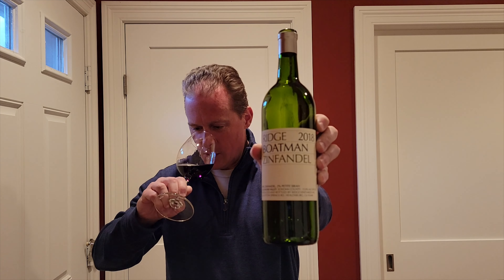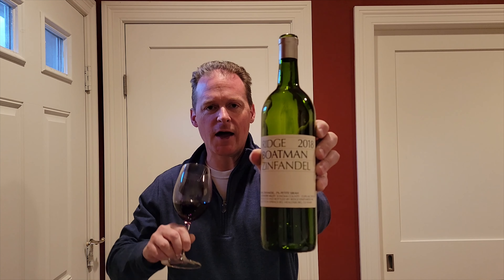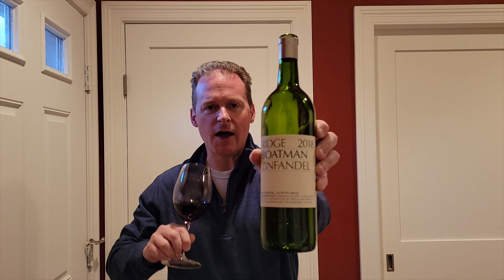Wilson's Weekday Wines 2018 Ridge Boatman Zinfandel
A ho hum Zinfandel, is it worth the price?  Probably, especially at $31, but only if you open it, decant it, and wait an hour.